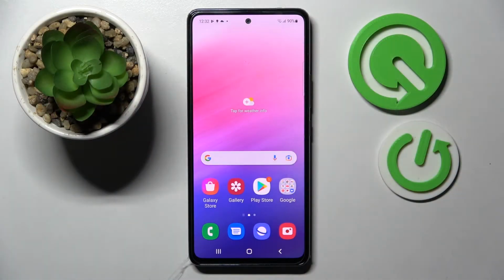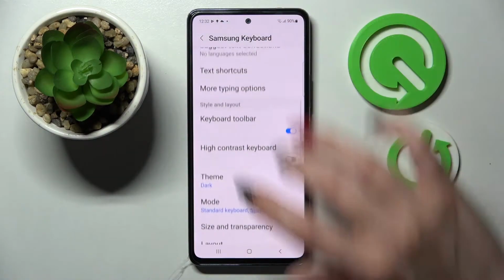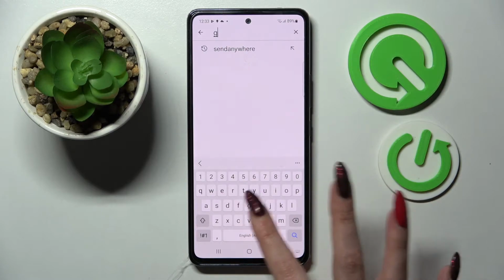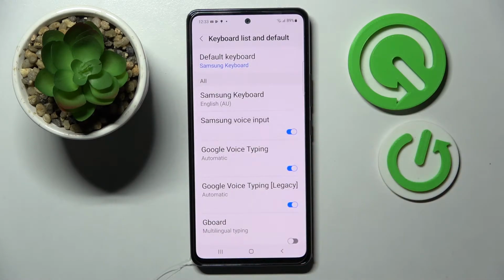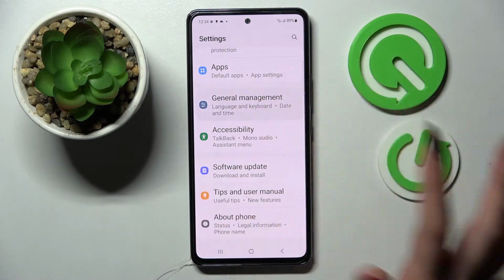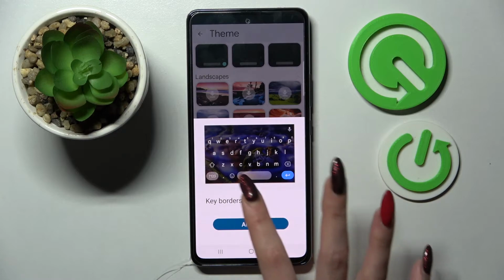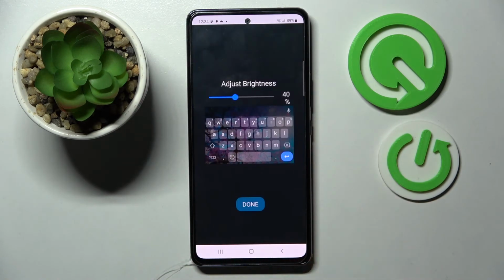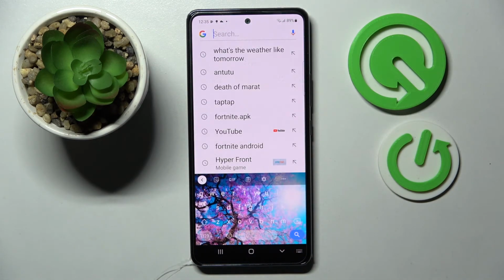How to Change and Customize Keyboard Theme on SAMSUNG Galaxy A53 5G - Set Up Keyboard Theme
Find out more info about SAMSUNG Galaxy A53 5G:
If you want to know how to change the keyboard theme on SAMSUNG Galaxy A53, watch this tutorial. Our specialist will show you how to enter the keyboard settings, and then how to enter the Theme tab. Check out all the available themes and if you don't like any of them, download Gboard- the Google Keyboard, set it as default, then go to the theme settings where you will find a wide range of free themes.

How to change keyboard theme in SAMSUNG Galaxy A53? How to enter keyboard settings in SAMSUNG Galaxy A53? How to open keyboard settings in SAMSUNG Galaxy A53? How to customize keyboard theme in SAMSUNG Galaxy A53? How to change the default keyboard theme in SAMSUNG Galaxy A53? How to create own keyboard theme on SAMSUNG Galaxy A53? How to create a custom keyboard theme on SAMSUNG Galaxy A53?